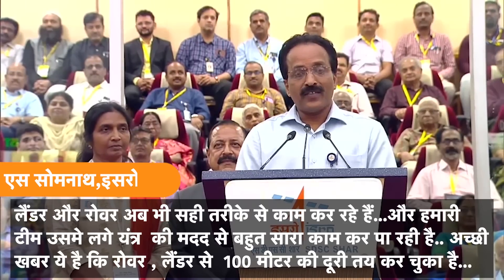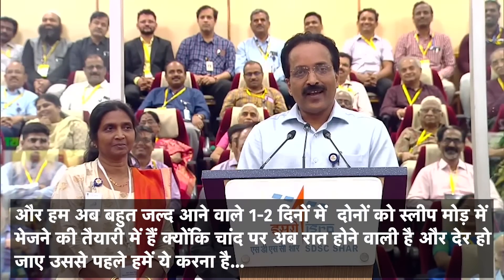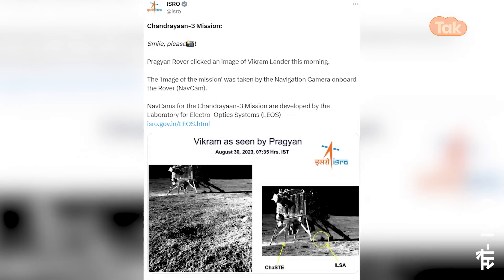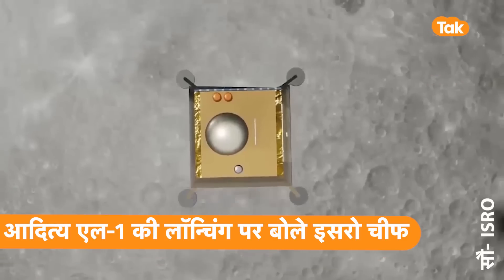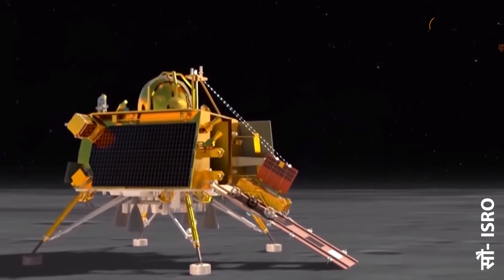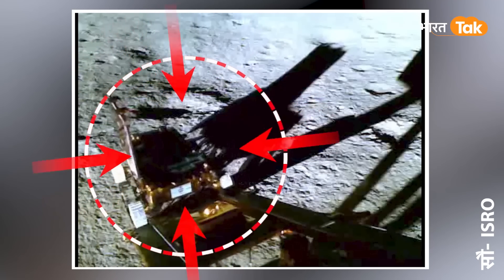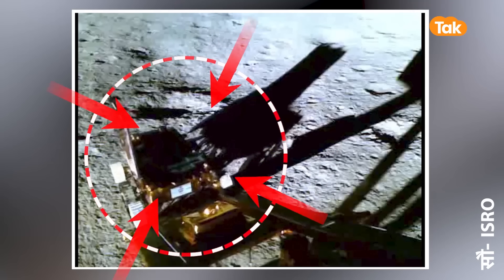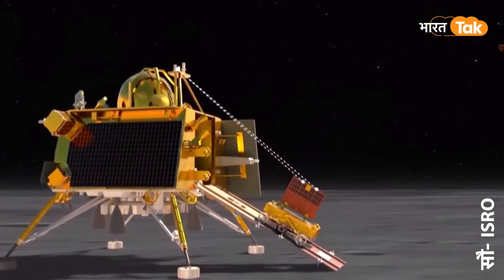Chandryaan-3 को Sleep Mode में क्यों भेज रहा है ISRO ?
About The Channel: भारत तक (Bharat Tak) - एक ऐसा मंच, जहां भारत के इतिहास से लेकर वर्तमान तक, देश के रक्षक जवानों से लेकर आज़ादी तक, तिरंगे से लेकर राजनीतिक नेतृत्व तक और व्यक्तिगत अधिकारों से लेकर राष्ट्र कर्तव्यों तक यानि भारत से लेकर भारत तक, जन जन से बनते भारत तक जो देश को जानना चाहिए, वो सब कुछ देश के सामने प्रस्तुत किया जाएगा। एक भारतीय होने के नाते किसी के भी मन में उठते हर सवाल का होगा एक जवाब – निर्भीक, निडर भारत तक।

Everything that you want to know about your history, your present, your soldiers, your saviours, your freedom, your flag, your leaders, your rights and your duties. Everything you want to know about India. Everything you want to know about Indians. From common people with extraordinary talent to special ones with supreme might, Bharat Tak is your one stop for all information.

If there is a question that needs to be asked, we ask it here. Opinions uncut, uncensored. And yes, we have an agenda! Our agenda is our India.

Bharat Tak gives you information that empowers you as a citizen of India. Bharat Tak has just one celebrity: the Patriots. So if you love India, you will very soon fall in love with BHARAT TAK.